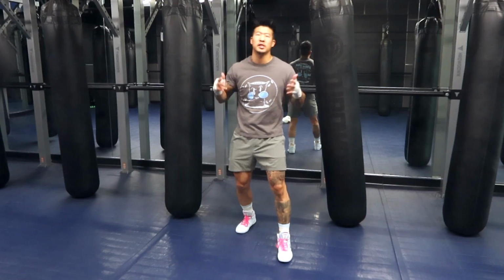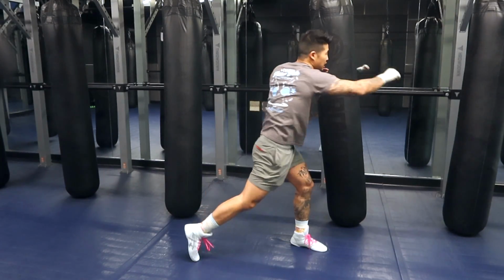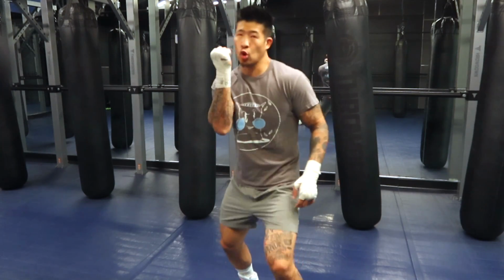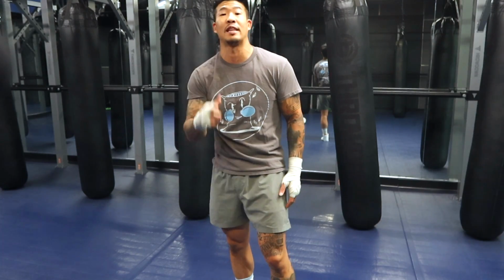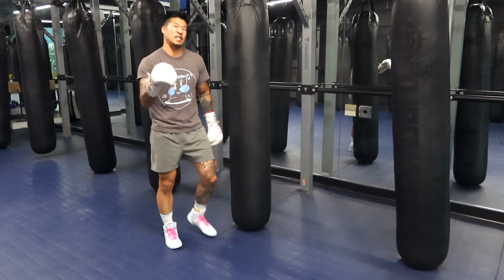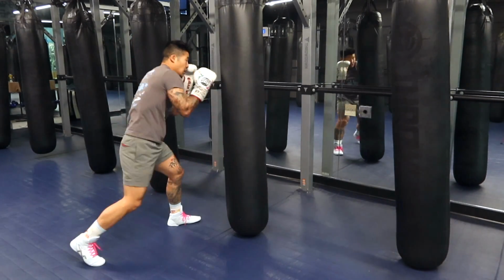This Will Make or Break Your Straight Punch 🥊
The straight rear hand (also known as the “cross) is a bread and butter power punch that goes perfectly with the jab. Many of us are making a big mistake that we may not know we’re making, and it’s costing us so much power and speed in this punch. Let’s go over this and how to fix it.

00:00 Big mistake people make
00:45 Corkscrew the fist
01:02 Demonstration on the bag
01:18 Power at close range
01:36 Outro